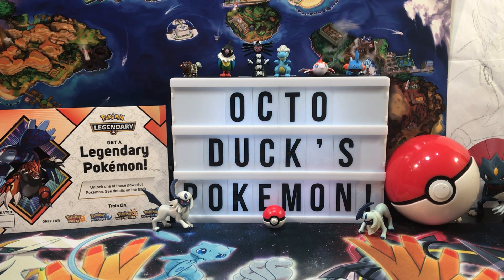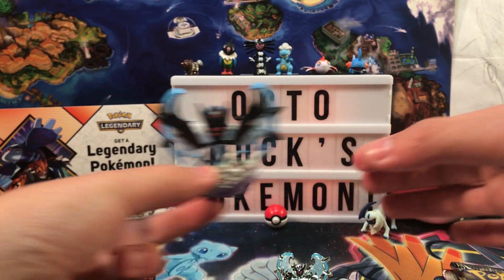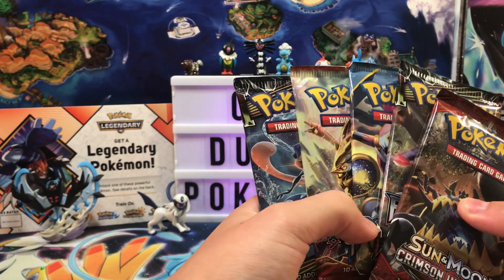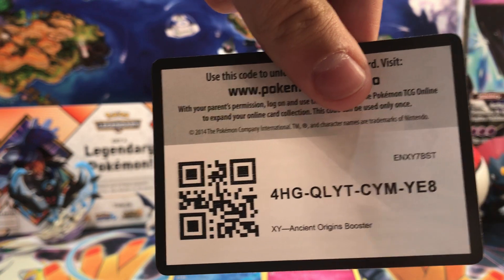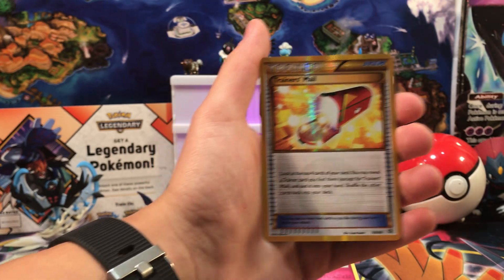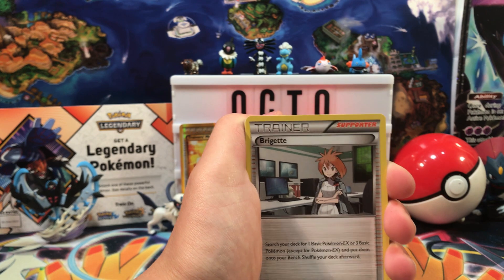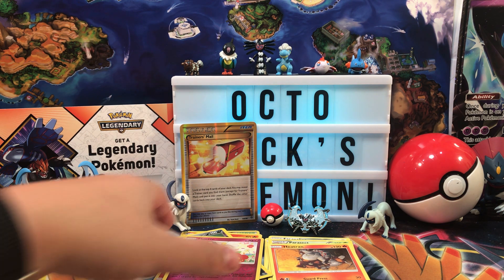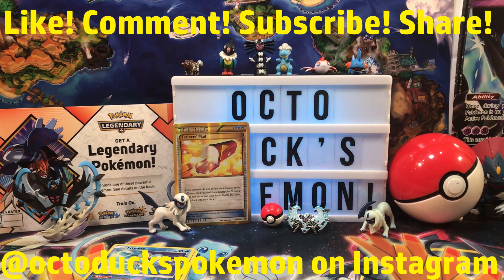GREAT PULLS FROM NECROZMA GX BOX!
In this video Ducky opens up a Dawn Wings Necrozma GX Box. AMAZING PULLS! Make sure to watch the whole video for some great Pokemon TCG action!

My name is Zach, but you can just call me Ducky. I’ve been collecting Pokemon cards for TEN YEARS! My channel is all about being fun, positive, and creative. Make sure to check out all of my videos and participate in giveaways!